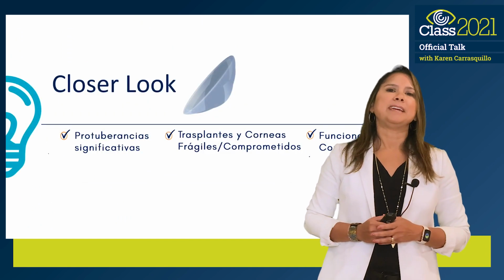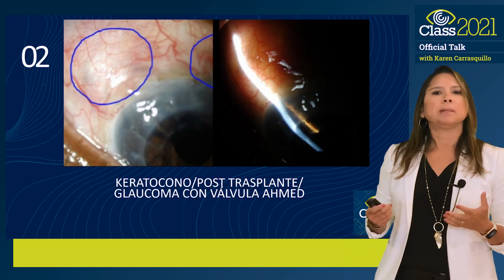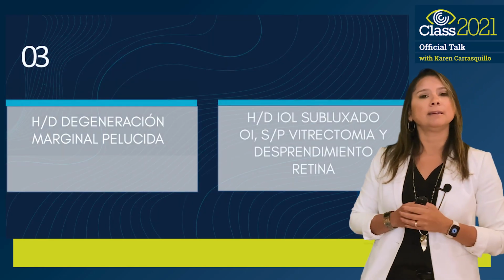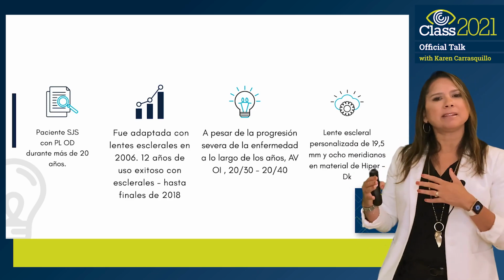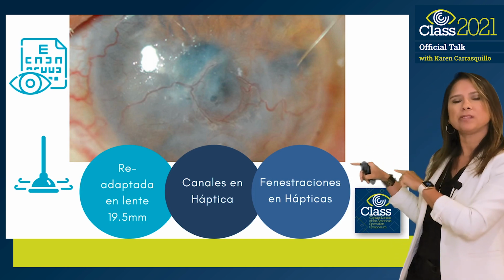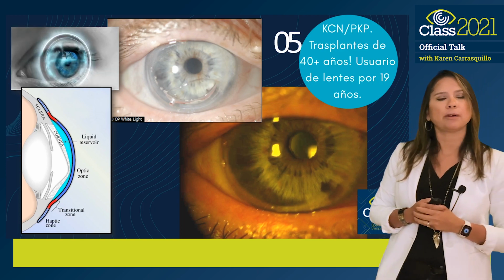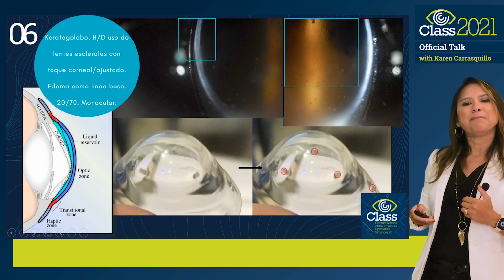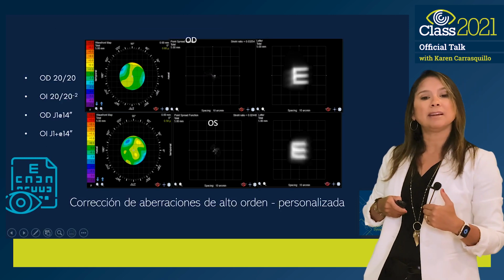Pushing the envelope with Sclerals | Karen Carrasquillo | CLASS2021